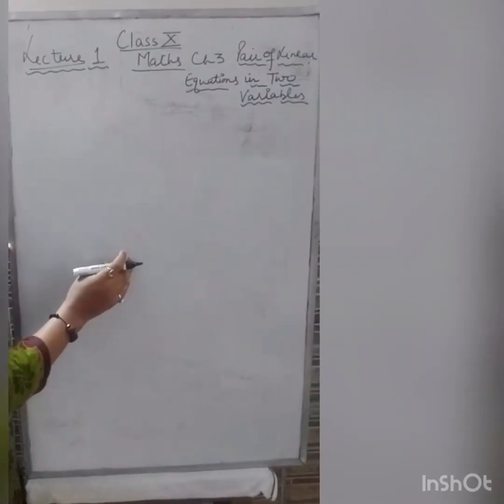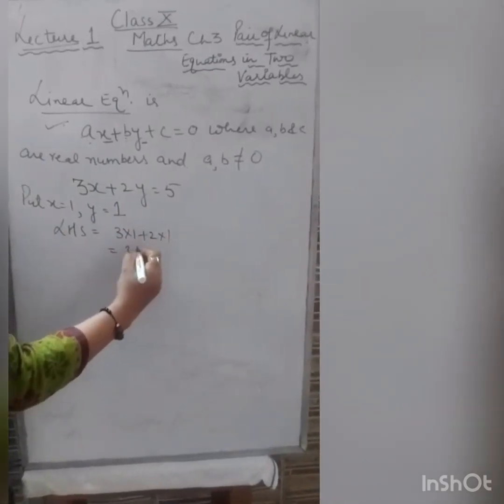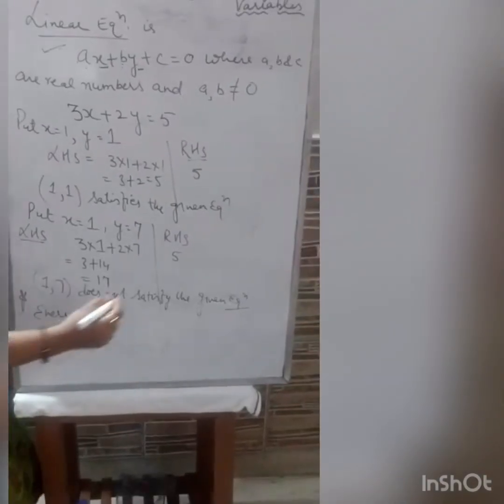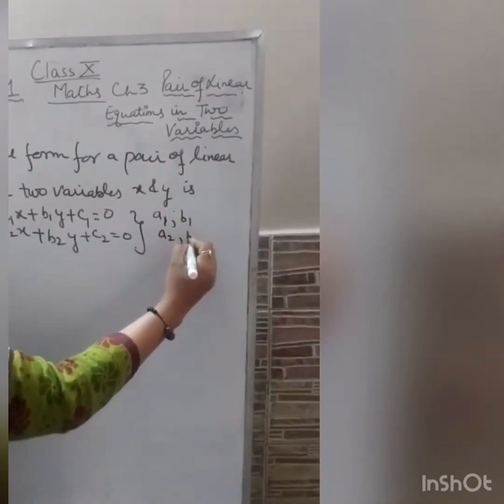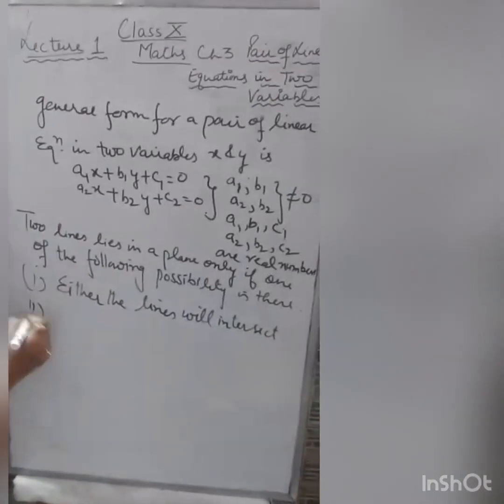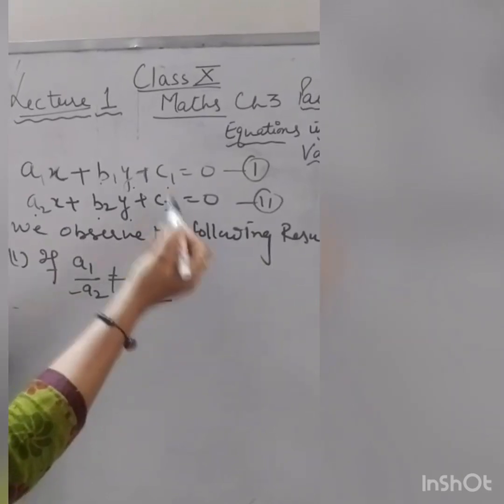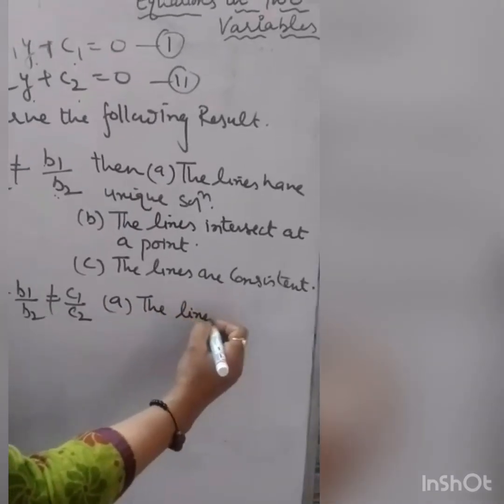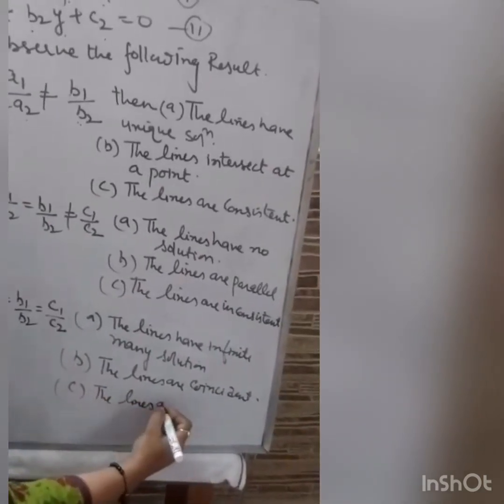CLASS X PAIR OF LINEAR EQUATIONS IN TWO VARIABLES BY MRS MANISHA